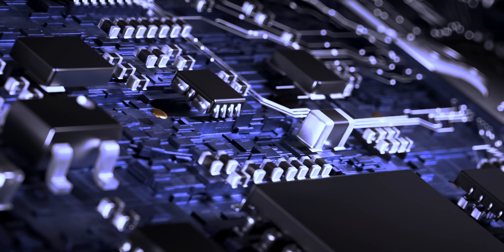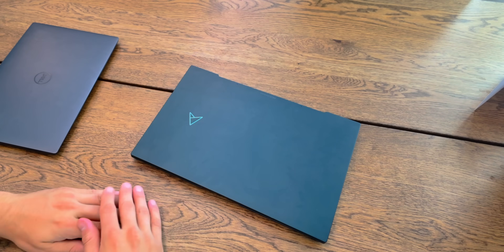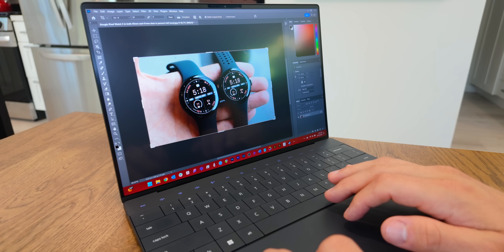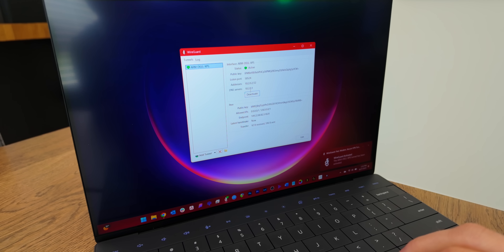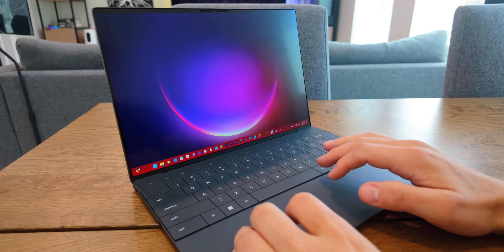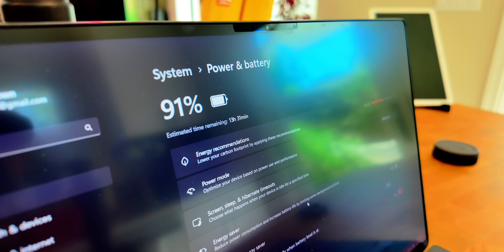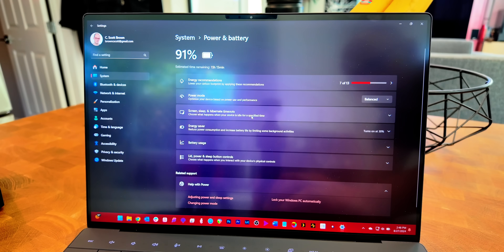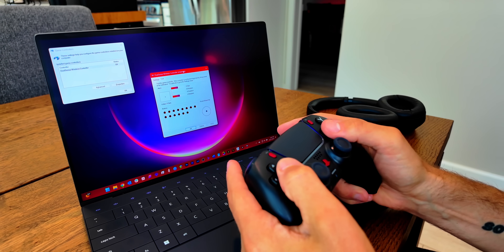I DITCHED my laptop for Snapdragon X and Windows on ARM. Should I go BACK to Intel?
To test out the new Snapdragon X Elite chip and how it works with CoPilot Plus PCs and Windows on ARM, I decided to go all-in. I used the Snapdragon-powered Dell XPS 13 (9345) exclusively as my work and personal laptop for a little over a week. Here’s what I learned: the good, the bad, and the surprising bits of Windows on ARM in 2024!

00:00 - Switching to Snapdragon X Elite
00:41 - Intro to Dell XPS 13 (9345)
01:38 - App compatibility
04:15 - Performance
05:51 - Battery life
07:34 - Hardware connections
08:19 - Gaming
09:52 - Stick with x64 or switch to Snapdragon?